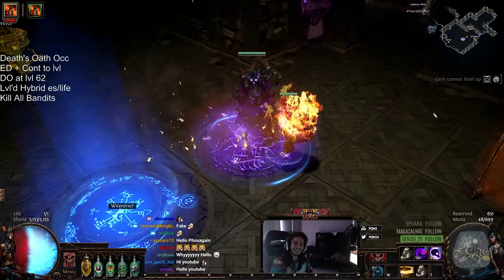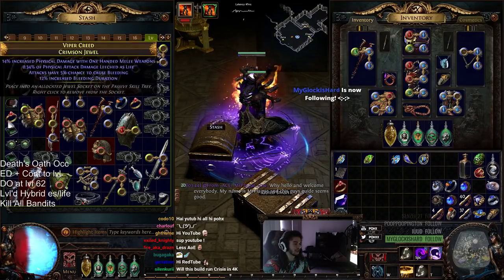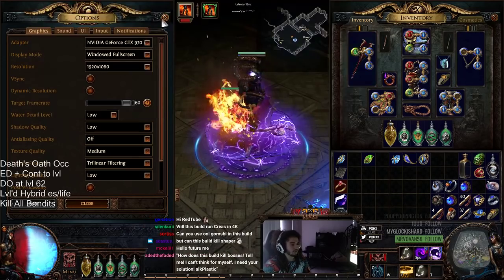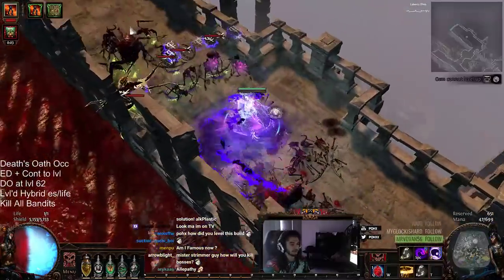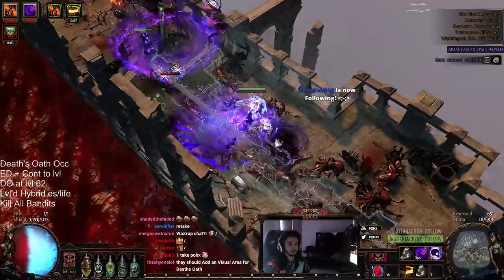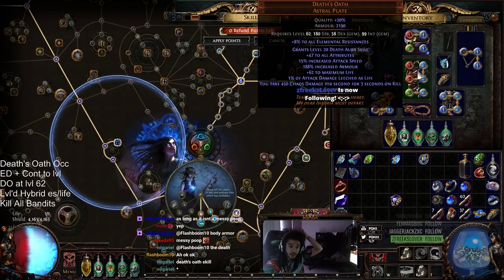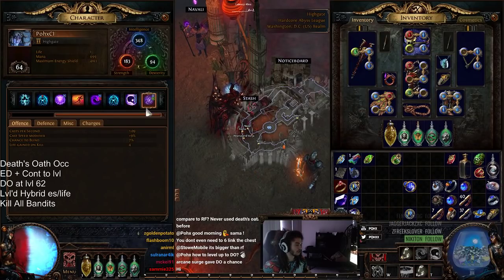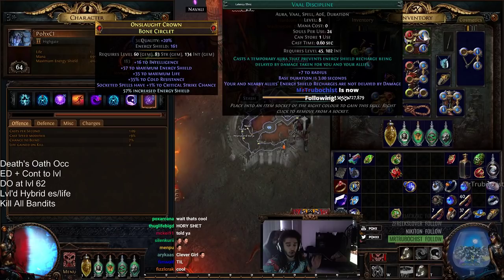Path of Exile 3.1 CI Death's Oath Occ - Lvl 64 Character Progress